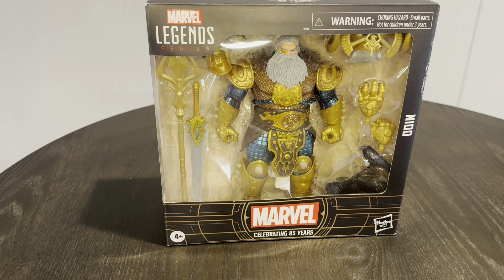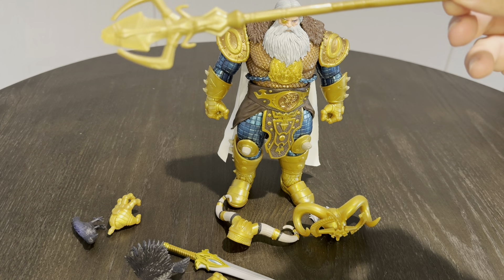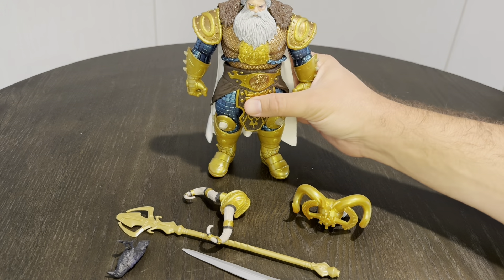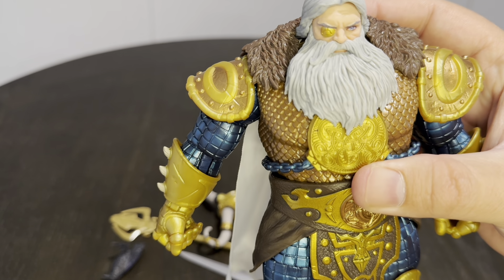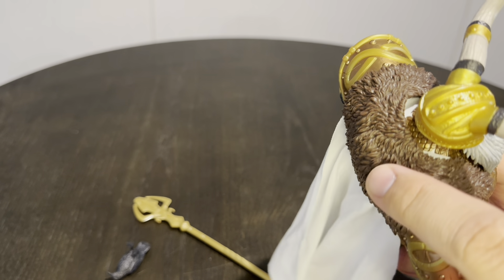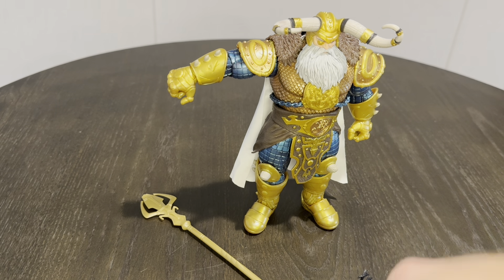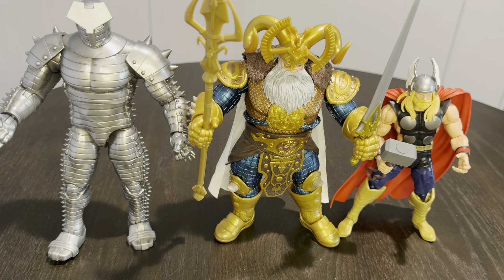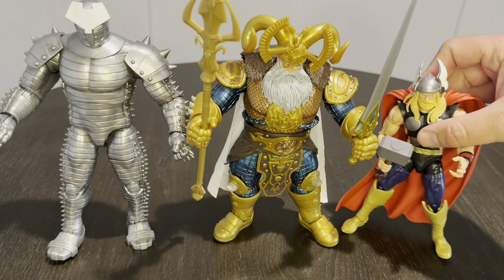Marvel Legends Odin 85 Years